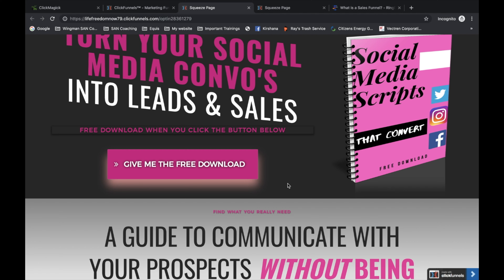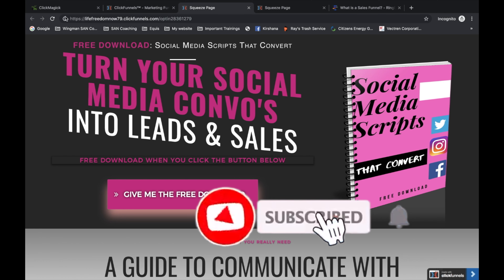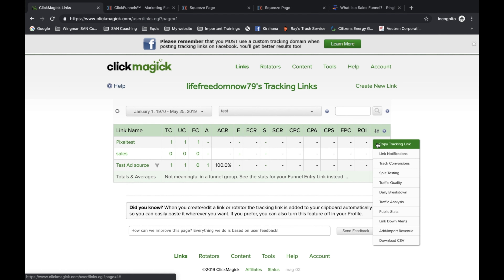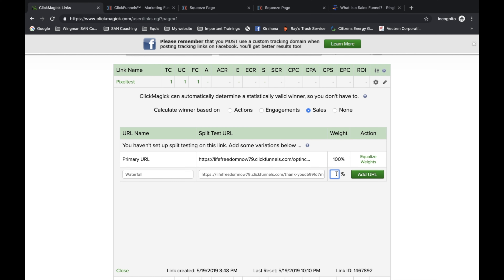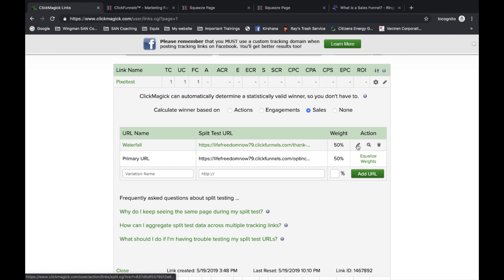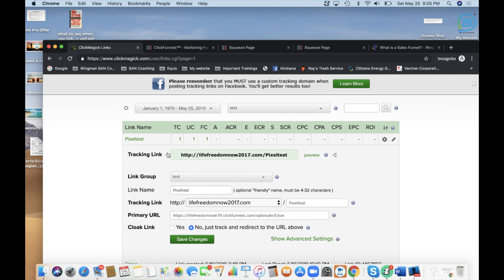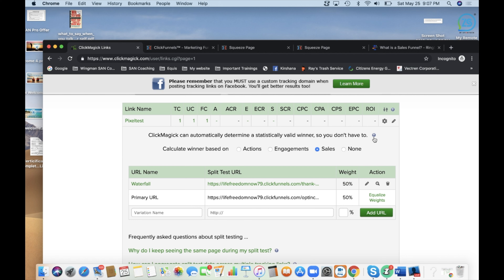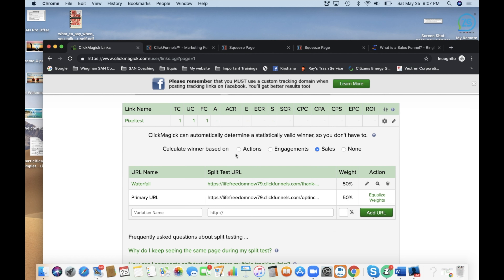ClickMagick Tutorial: An Easy Way Online Marketers Can "Split Test Anything"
Split testing is essential to an online marketers online business.  It can be the difference is making a lot of money or loosing money.  This ClickMagick tutorial is going to give you an easy way to test anything from your landing pages to CPA offers.  I will use a Clickfunnels capture page and provide a short demonstration.

how to split test
clickmagick split testing
landing page split testing
social media marketing
facebook ads
youtube ads
split testing software
split testing facebook
split testing strategy
split testing tool
optimizing
split testing examples